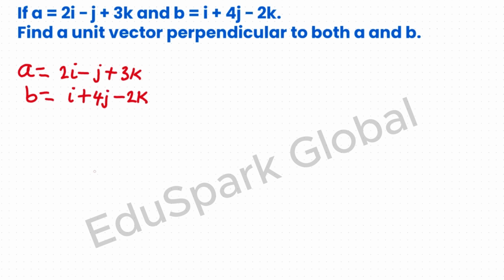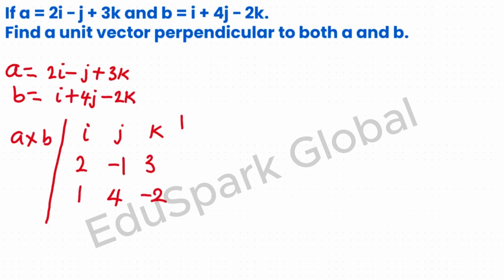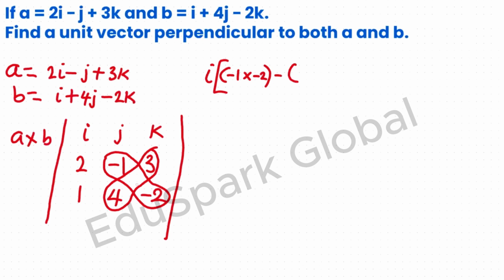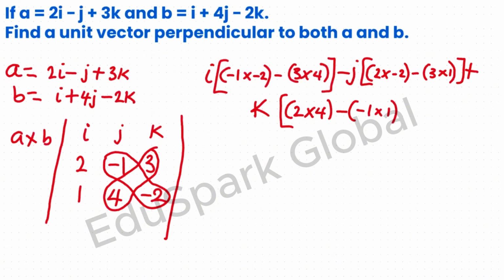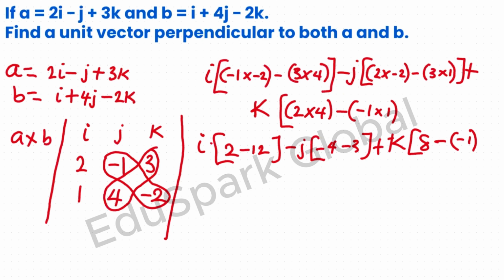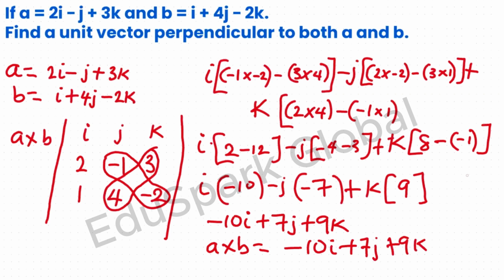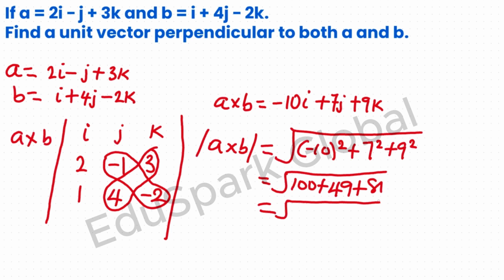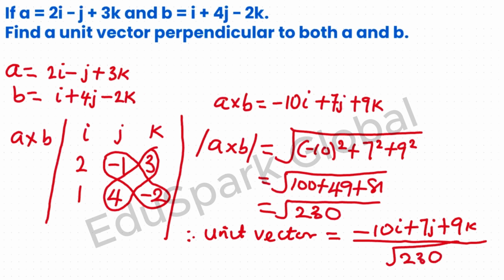How to Find a Unit Vector Perpendicular to Two Vectors (Cross Product)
In this video, we solve a vector cross product problem involving:
a = 2i − j + 3k
b = i + 4j − 2k

We first compute the cross product a × b, then find its magnitude, and finally determine the unit vector in the perpendicular direction.

Final Answer:
(-10i + 7j + 9k) / √230

This is a great example for students learning vectors, cross products, unit vectors, and 3D geometry.